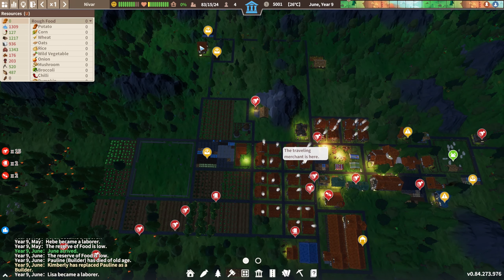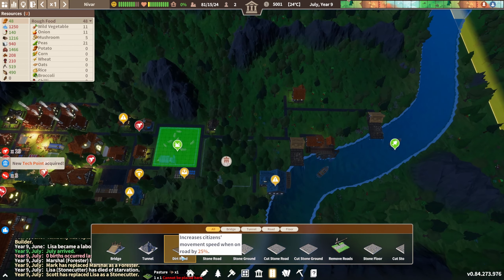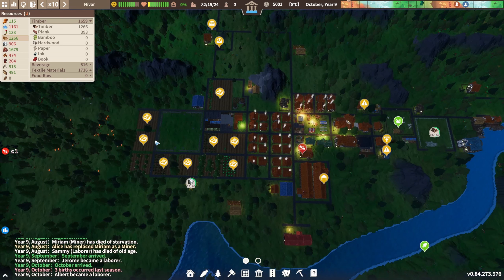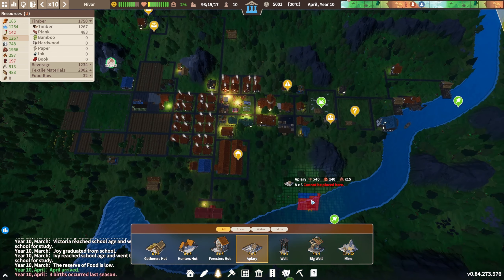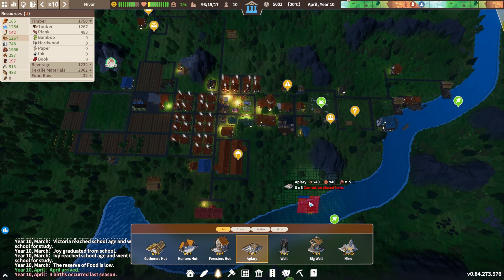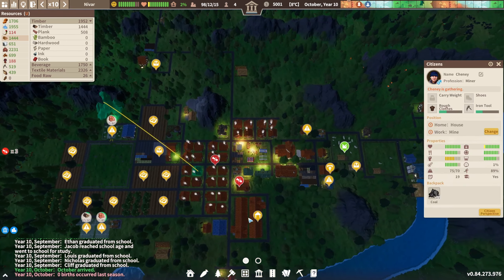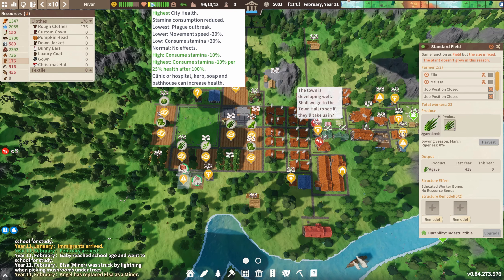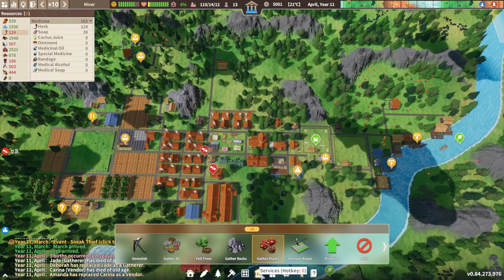Finding The Right Balance In Settlement Survival - Episode 06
We need to find the right balance in Settlement Survival, otherwise we'll have several issues with food, water and other resources.